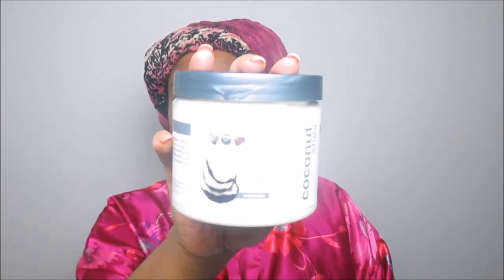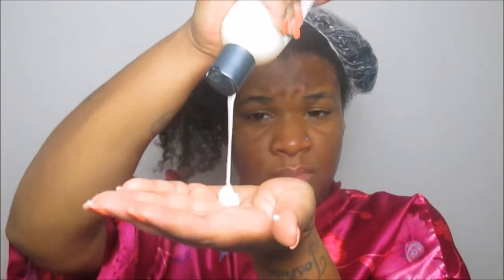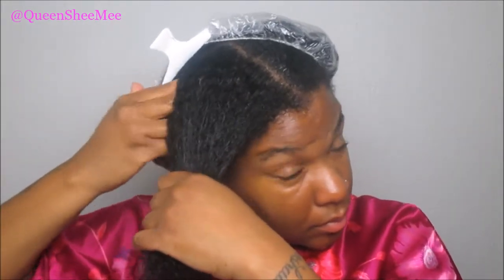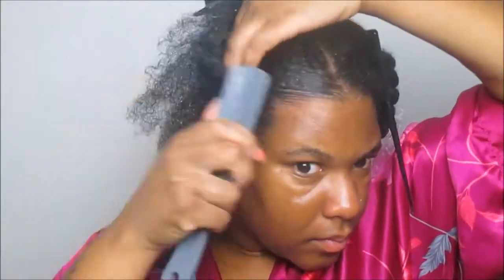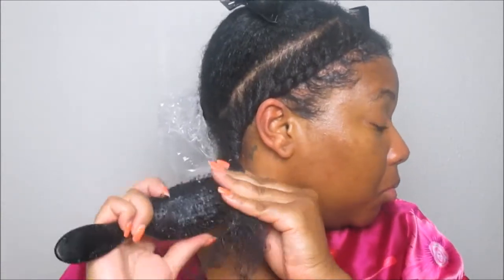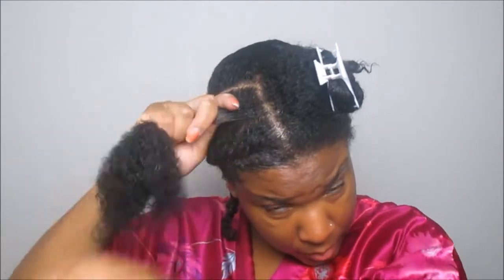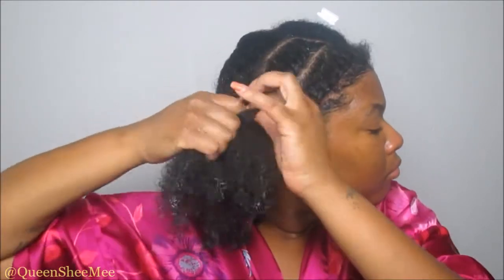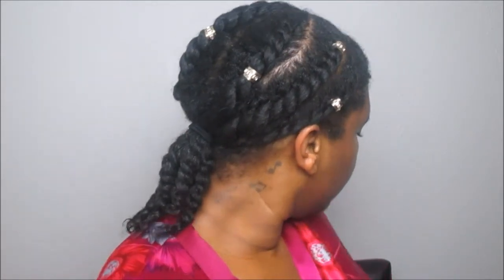Eden BodyWorks "Natural Pudding Souffle" Review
Hi Queens! Join me as I try out a NEW PRODUCT from my July GoGlobal CurlKit!

Today is featuring Eden Bodyworks & you knoowww I'm a DIE HARD FAN of their "Coconut Shea" Collection. 💕💕💕 See my results & what I think after using the "Natural Pudding Souffle". 😊

PRODUCTS SHOWN:

EDEN BODYWORKS COCONUT SHEA LEAVE IN CONDITIONER

EDEN BODYWORKS NATURAL PUDDING SOUFFLE

Influenster: Queen Esther S.